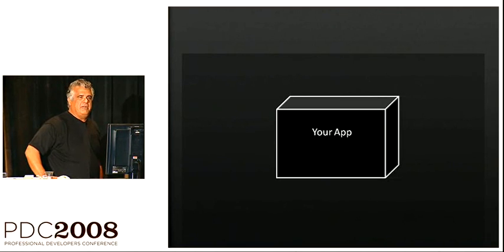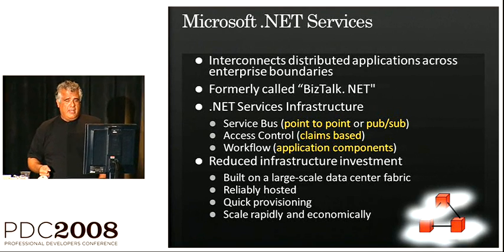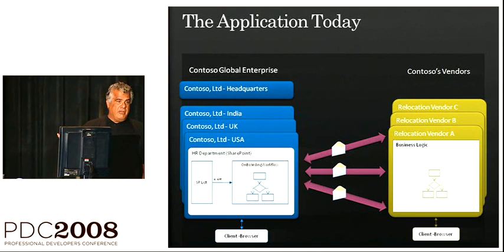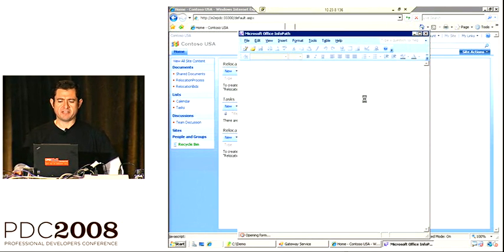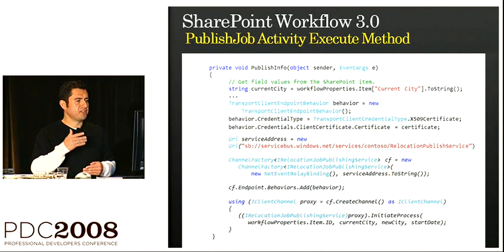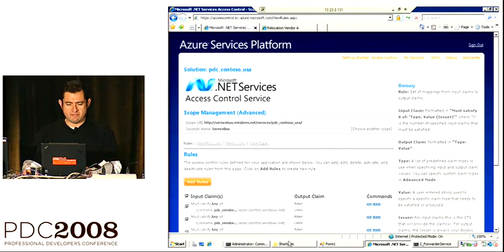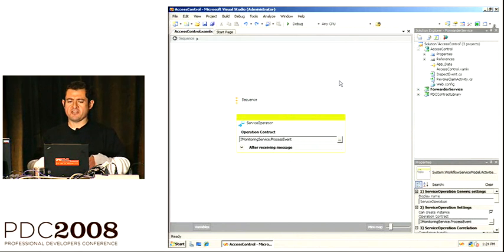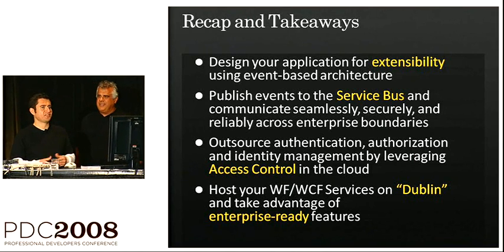PDC 2008 Dublin and NET Services Extending On Premises Applications to the Cloud